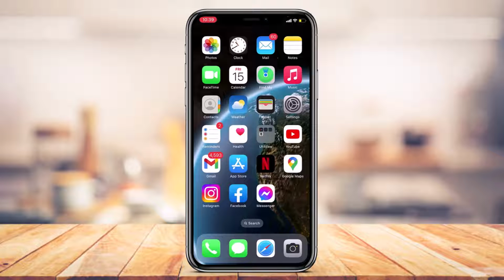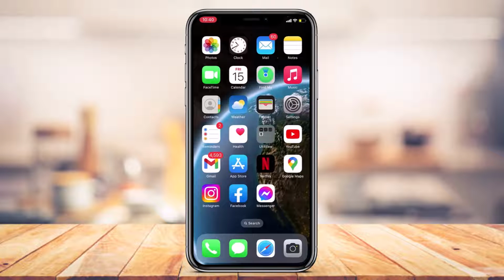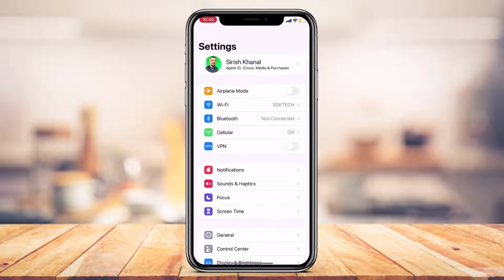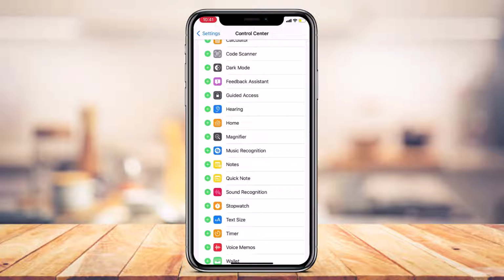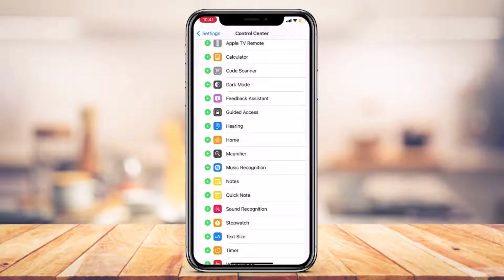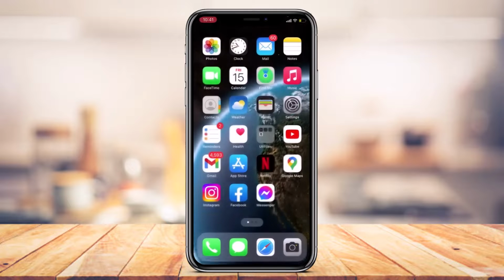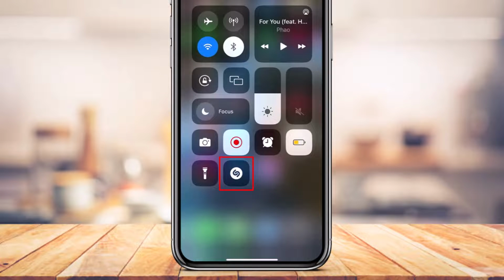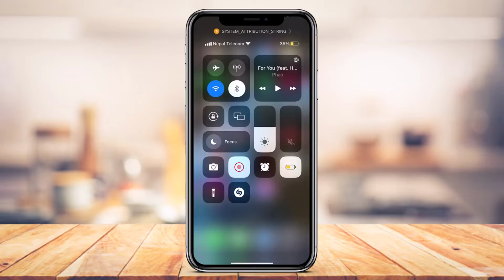Add Shazam on Control Center IPhone / iPad !!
This video guides you in an easy step-by-step process to add Shazam to Control Center on your iPhone or iPad.

Even if you have headphones on, Shazam can still identify the songs that are playing on your device. Touch and hold the Shazam button to bring up your History View and listen to music you've recognized in Control Center.

Follow these simple steps:
1. Open Settings on your iPhone
2. Go to Control Center
3. Here, if Music Recognition is not included in the Controls tab, scroll down to the More Controls section at the bottom
4. Tap on the plus icon next to Music recognition
5. Swipe down your QS panel from the top right.
6. Tap to recognize the songs
7. Hold the icon to view your history of the recognized songs.

0:00 Introduction
0:26 What is Shazam?
1:05 Add Shazam to Control Center
2:54 Outro: Final Verdict